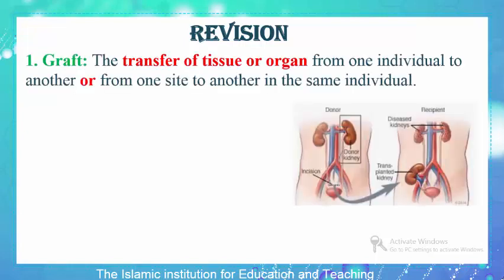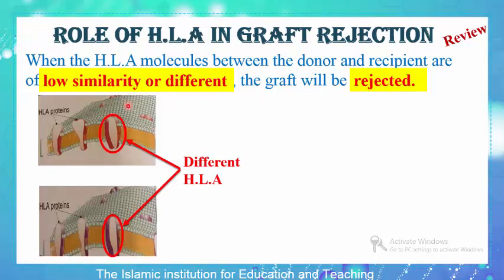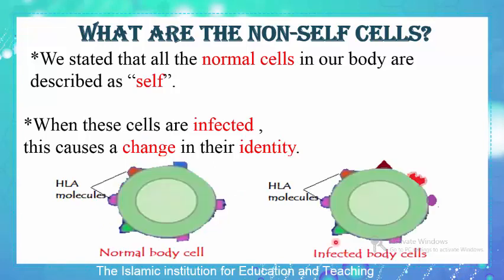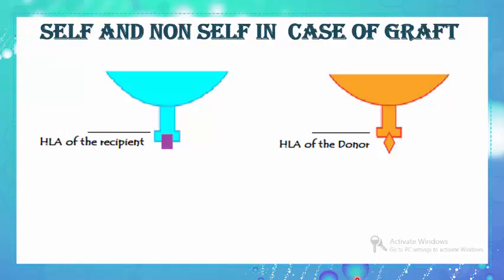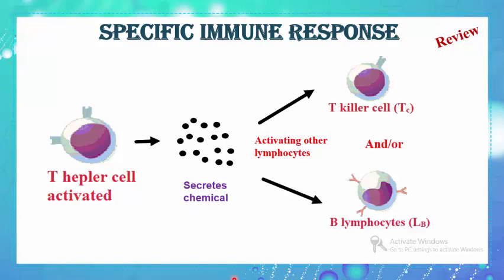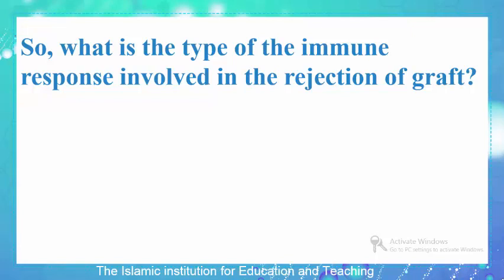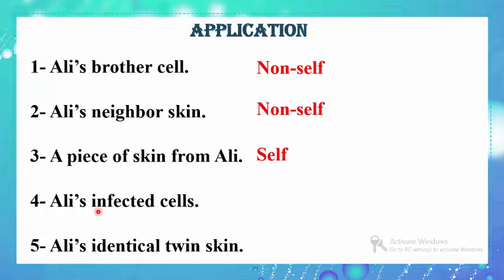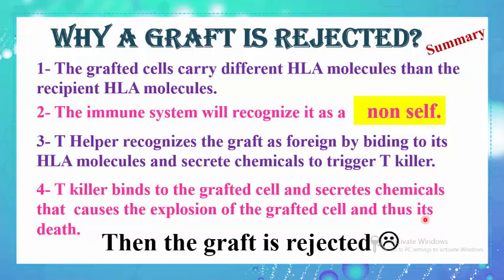Video 15 W S 7 Part 3